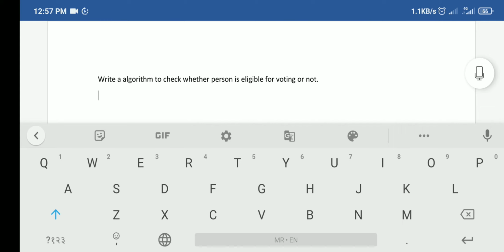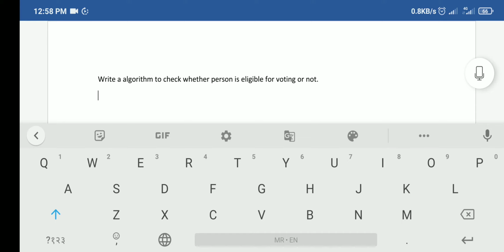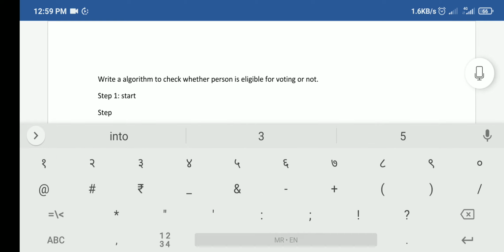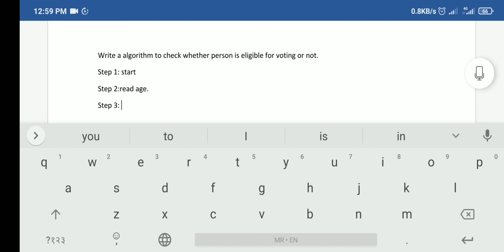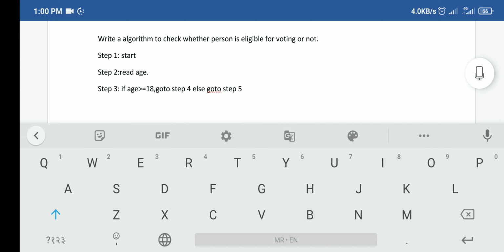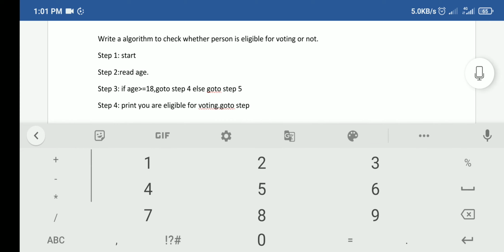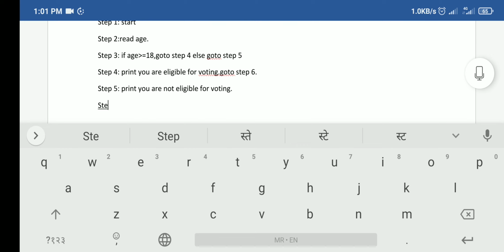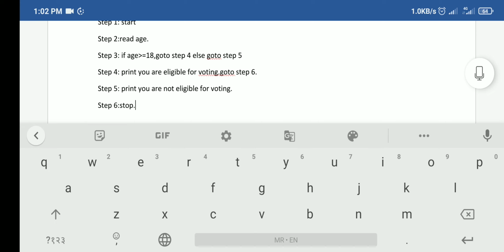algorithm to check whether person is eligible for voting or not